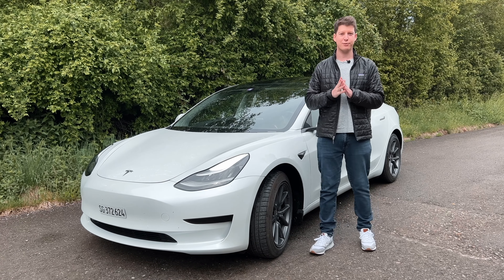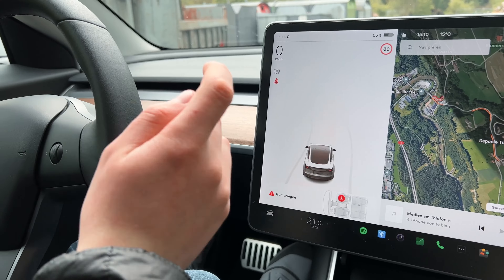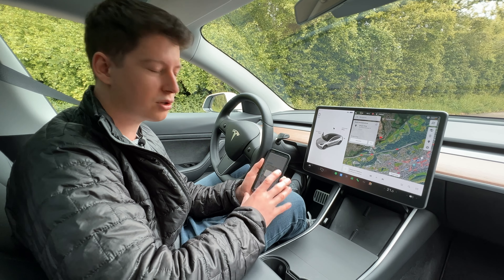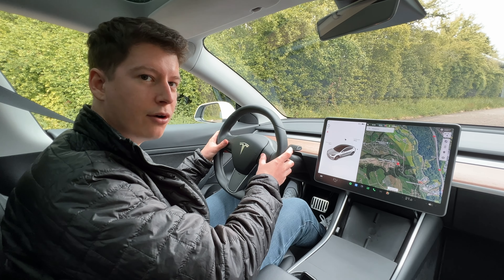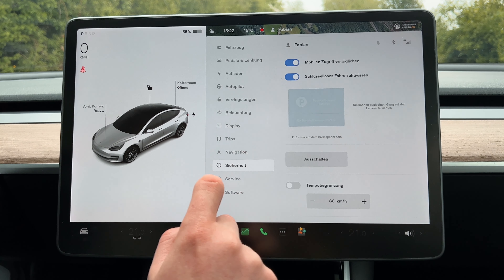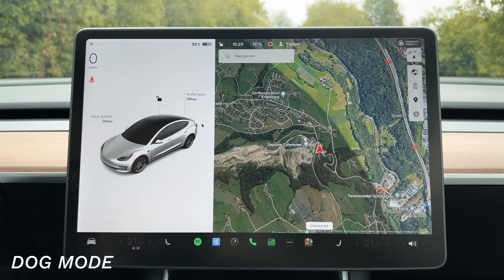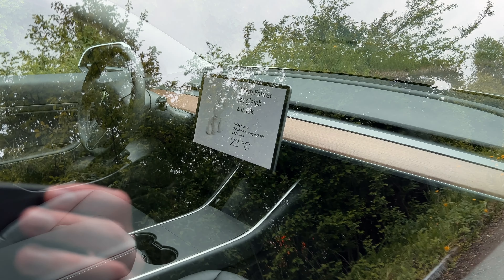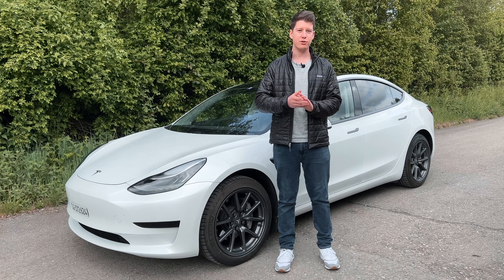10 Tips for Tesla Owners!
Im sharing 10 tips for Tesla owners! These include tips such as autopilot tips, customizing your dashboard and switching fast between drive and reverse!

0:18 Switch fast Drive/Reverse
0:53 Parking Break Myth
1:34 Send Location to the car
2:11 Carwash Mode
2:50 Restart the car
3:48 Dashcam Honk
4:20 Customize Dashboard
5:02 Dogmode
05:40 Autopilot adjust Speed
06:43 Autopilot adjust Distance

WHO AM I:
I'm Fabian, and I want to share my Growing Knowledge about Investing and Finance. Im on a journey and learning every day more. Let me take you with me on this journey and lets grow together!